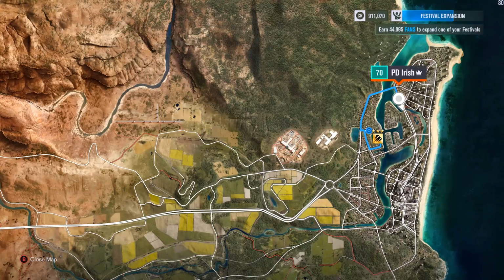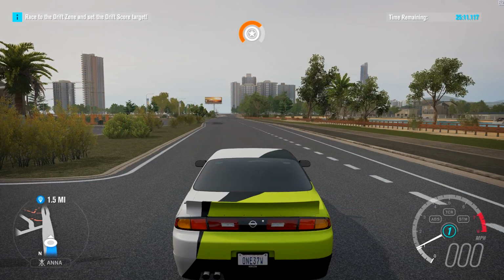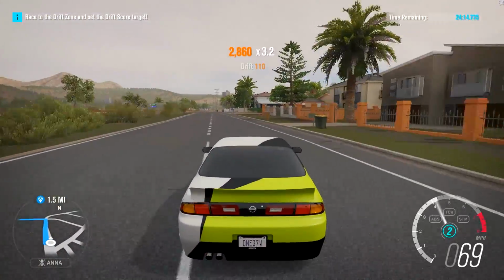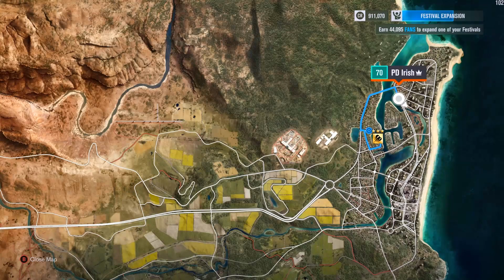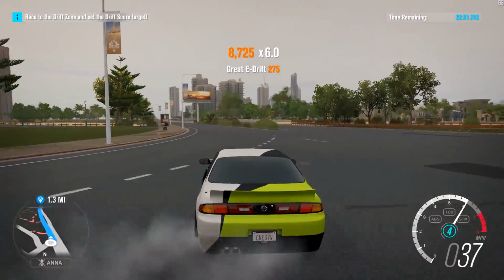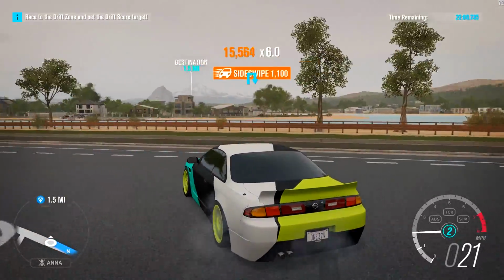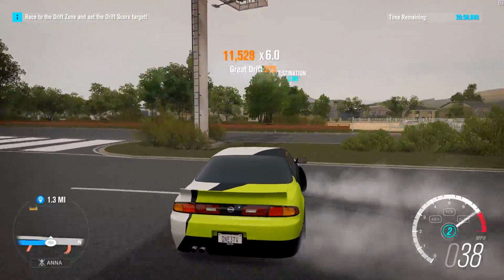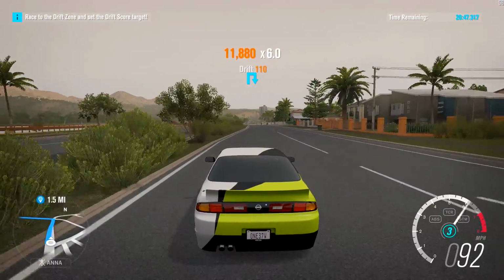Forza Horizon 3 PC | Surfers Paradise Drift Section! | The Road Less Travelled Ep. 3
Surfer's Paradise has thrown up some great Drift Sections, here's one of mine!